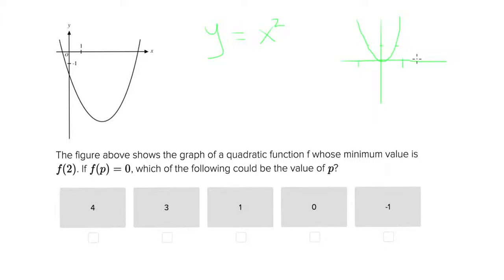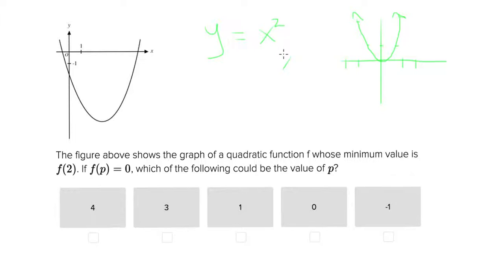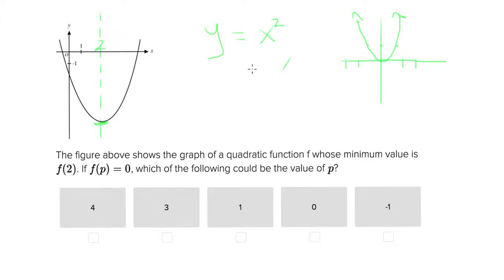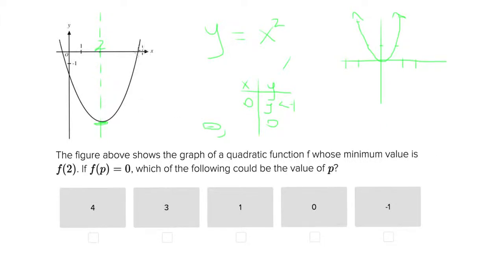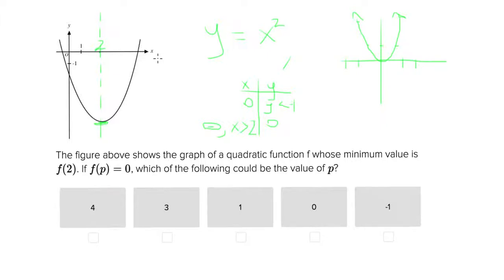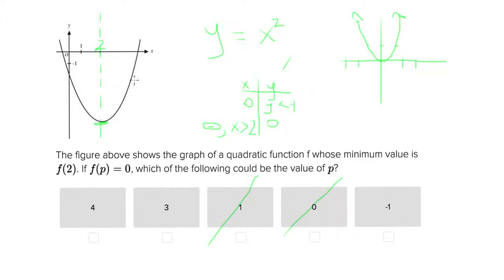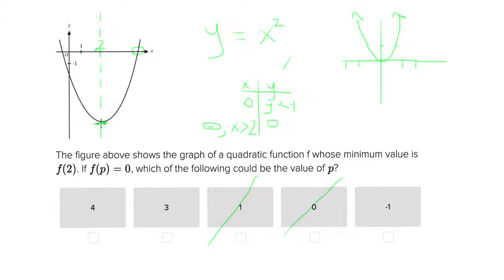SAT Algebra Question 5400